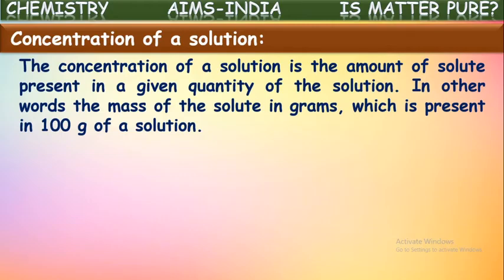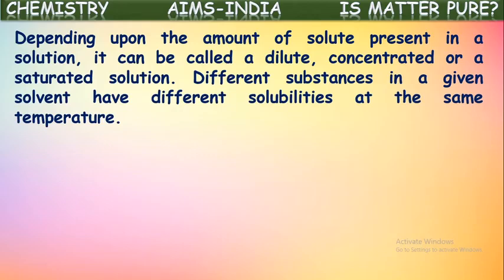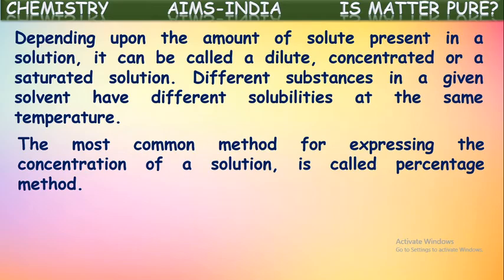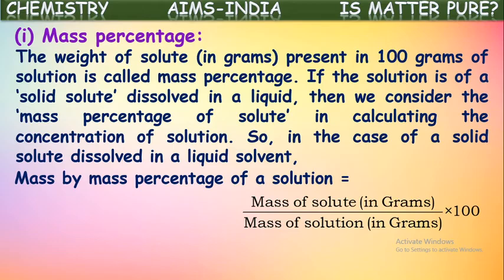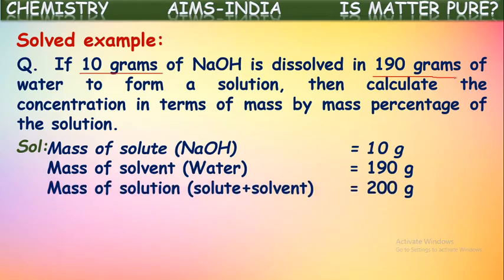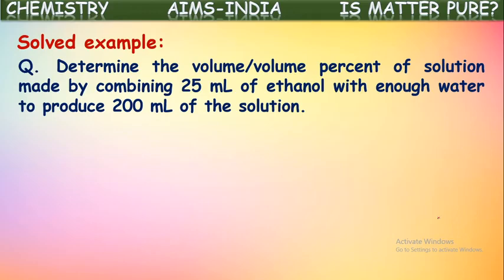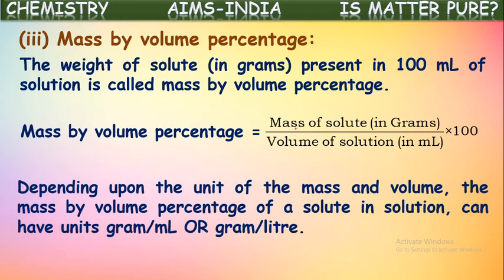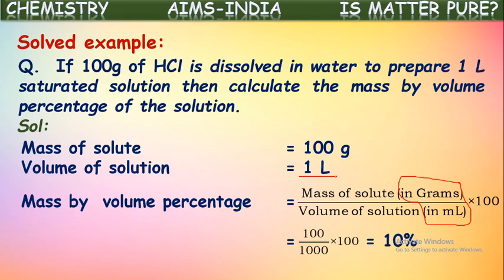9TH OLYMPIAD || CHEMISTRY || IS MATTER PURE || PART 03 CONCENTRATION OF SOLUTIONS